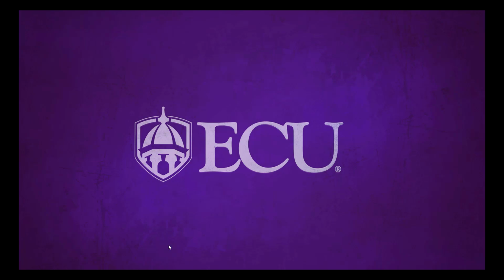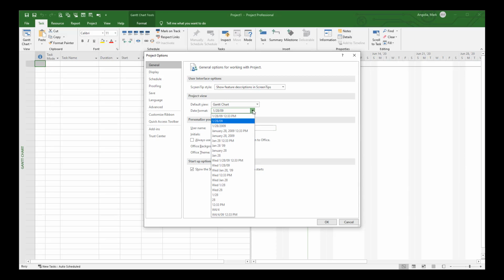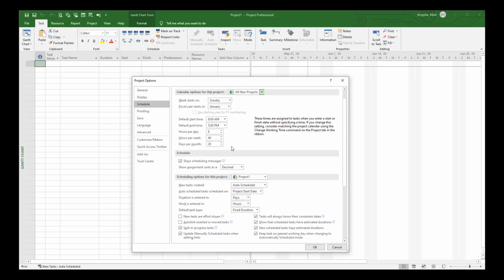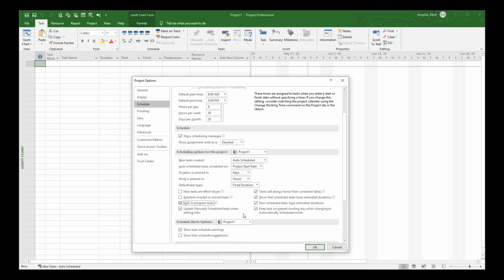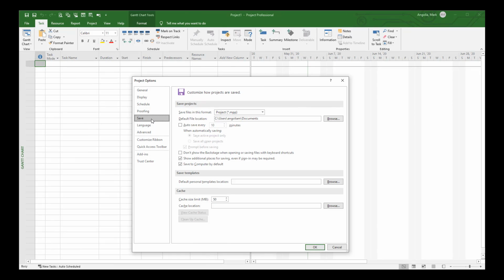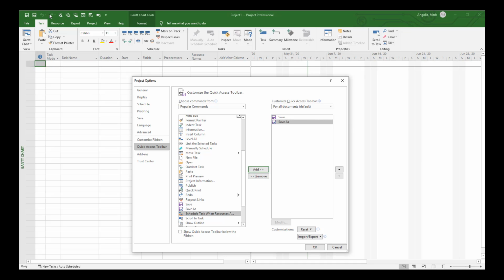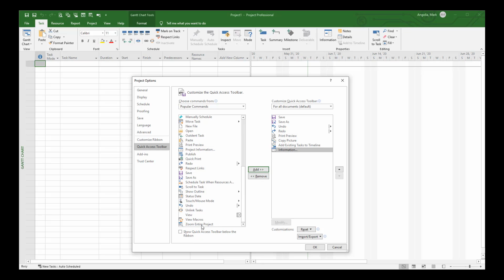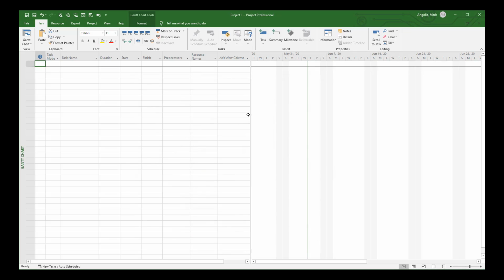MSP 2019 Parameters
Everyone has their own set of preferences on how MSP should act, but this 7-minute video presents my approach.  Most importantly, I believe you should change the default setting from manual to "auto schedule" to allow the software to be useful.